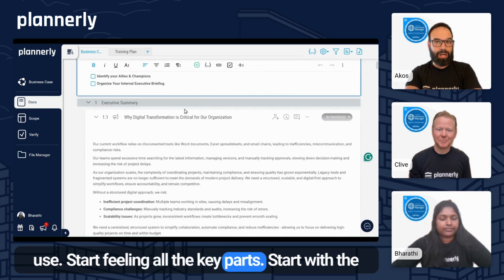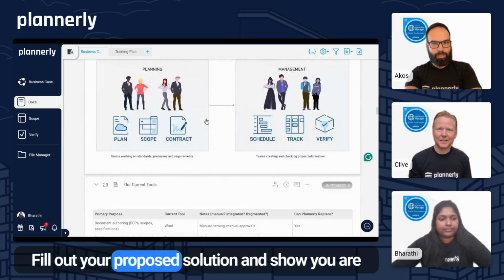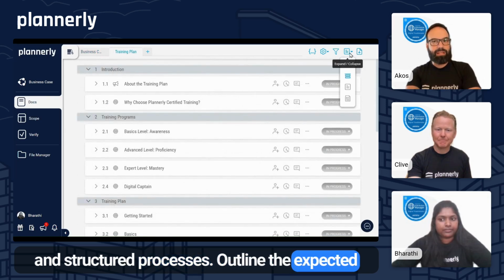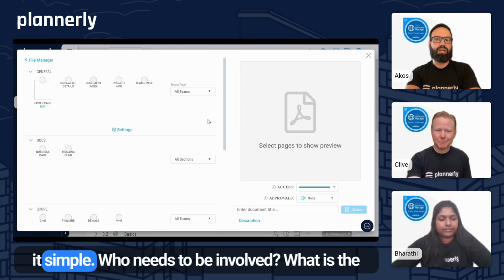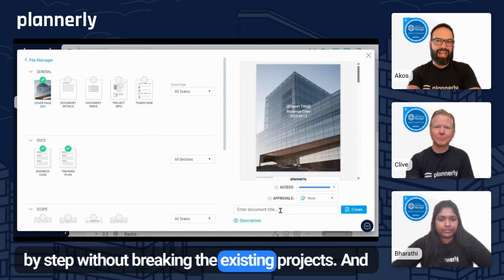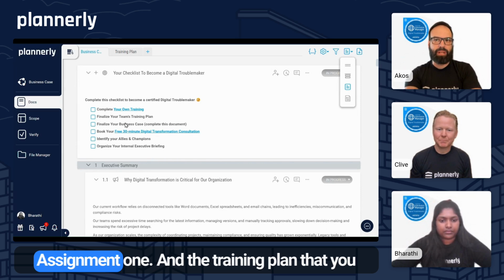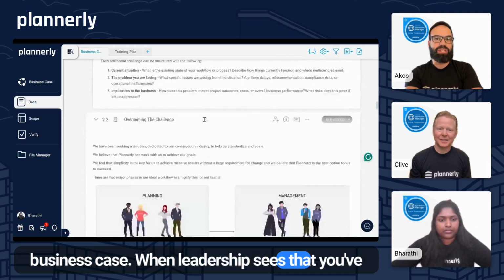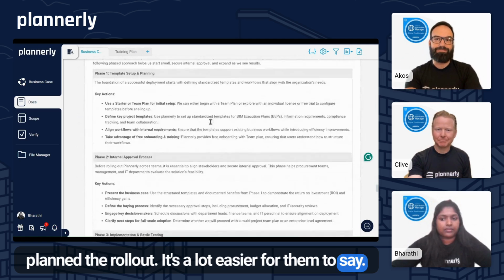Build Your BIM Business Case With Confidence (Assignment 3) - includes free template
Let’s pull it all together. You’ve mapped your tools. You’ve built your training plan. Now it’s time to create a business case that leadership can actually say yes to. Learn how to use the free Plannerly template to show real ROI and roll out smarter workflows without disrupting active projects.